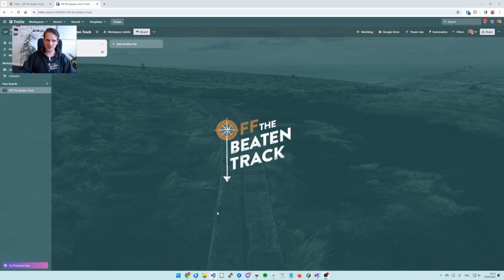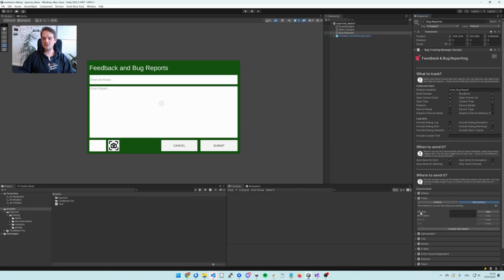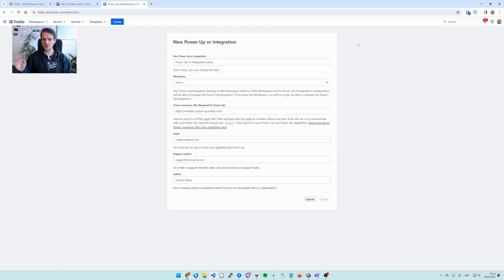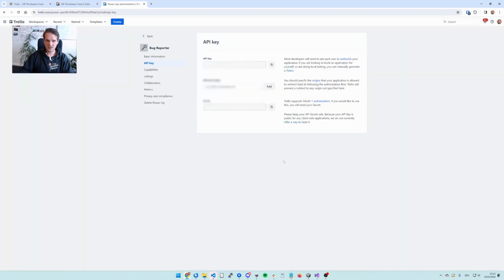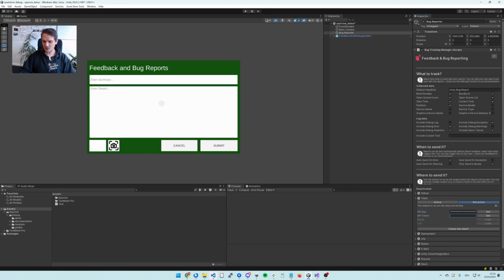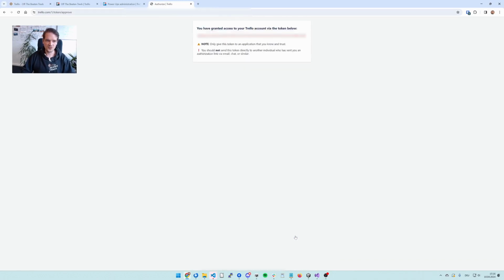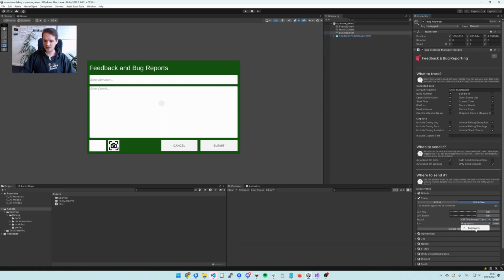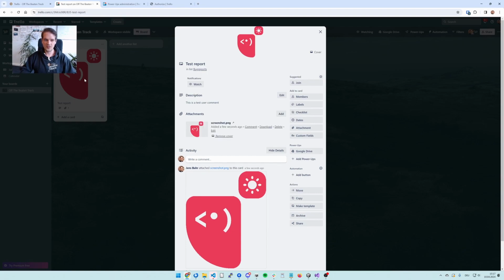Feedback and Bug Reporting API Tutorial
00:00 - 00:20 Intro
00:21 - 02:07 Get API Key
02:08 - 02:46 Get API Token
02:47 - 03:38 Setup Board & Lists

In this Tutorial we will teach you how to use the Trello API within our Feedback and Bug Reporting Unity Package.